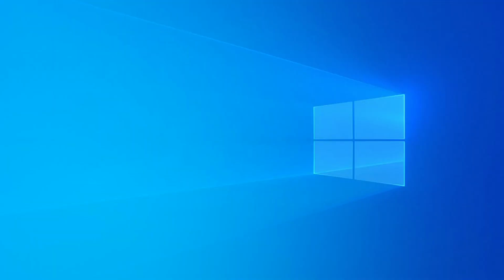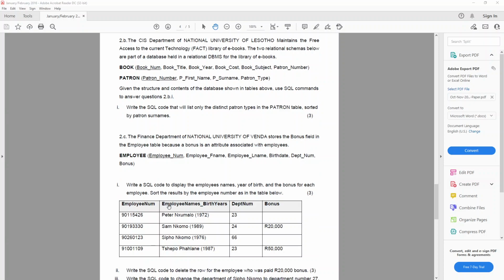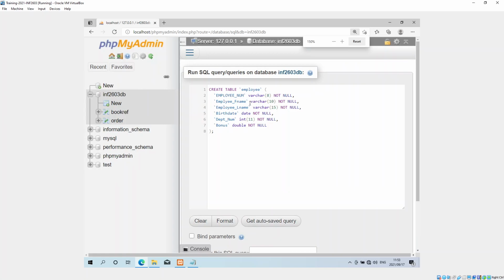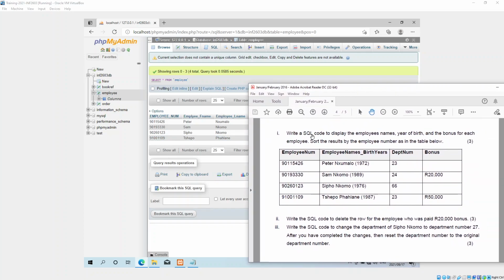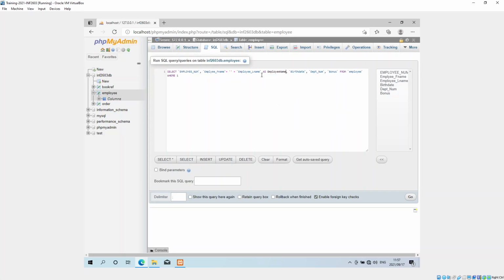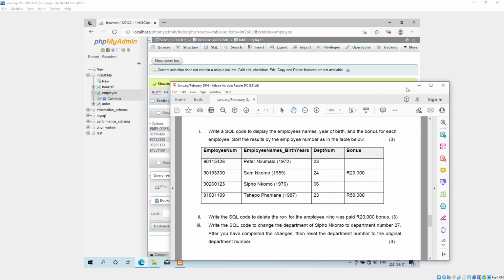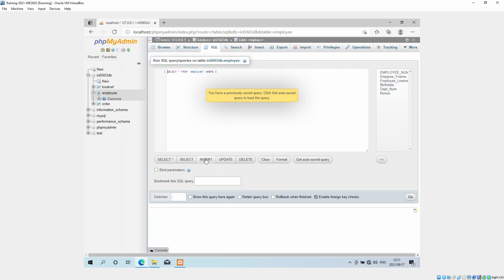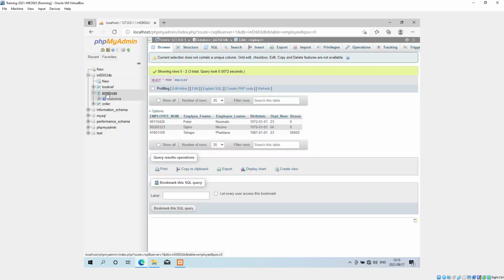INF2603 - Oct/Nov 2020 - Question 2b and 2c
In this example, I show you the answer to question 2.b.i as well as show you how I created the table for question 2c. I then proceed to take you through how to answer all three sub questions for question 2c. I made use of the CONCAT command to merge two columns together. I also made us f the DELETE and UPDATE commands as well as the DISTINCT function.
I hope this video has taught you something and best of luck with your exams.